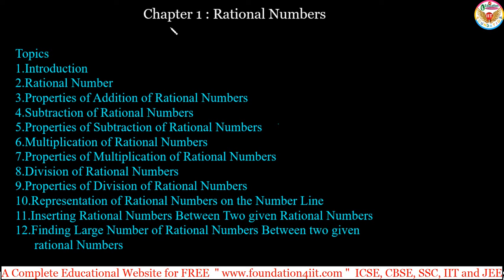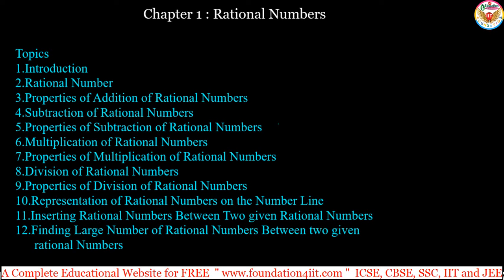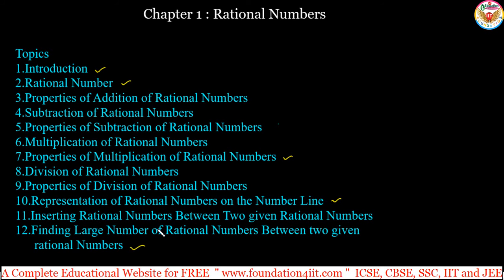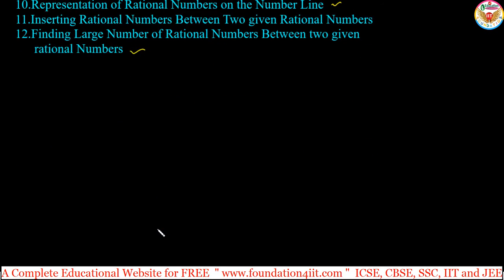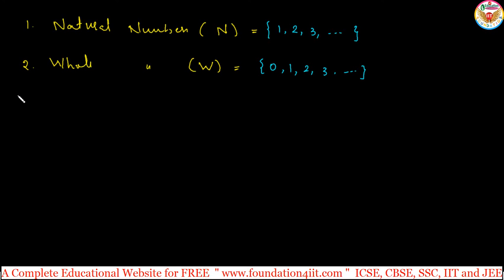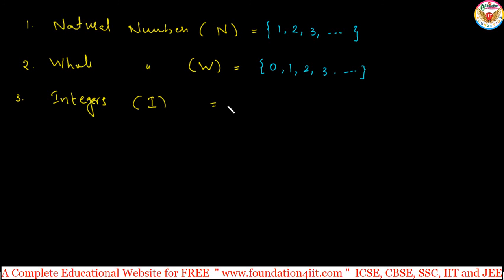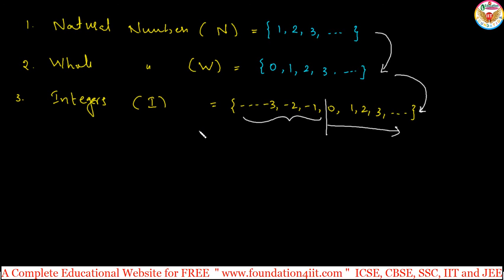List of Topics in Rational Numbers || Class 8 Maths